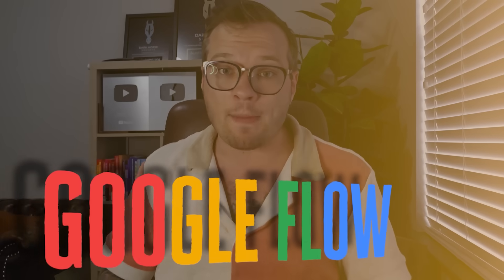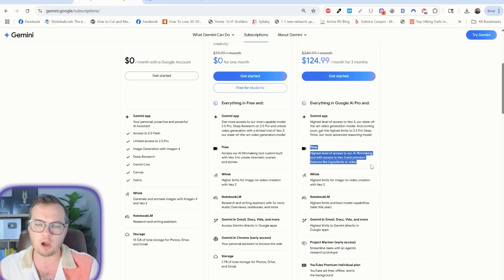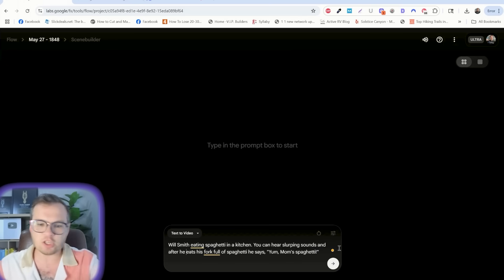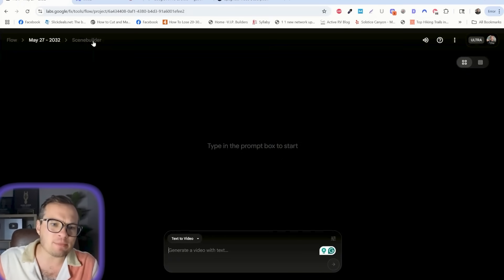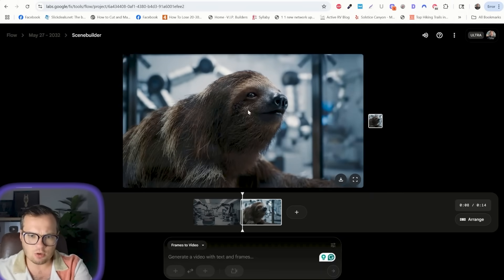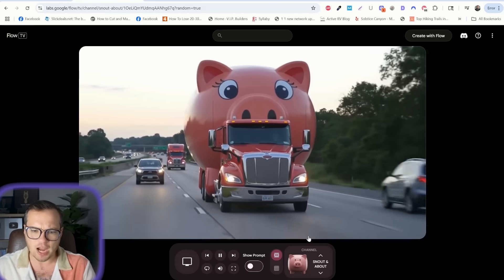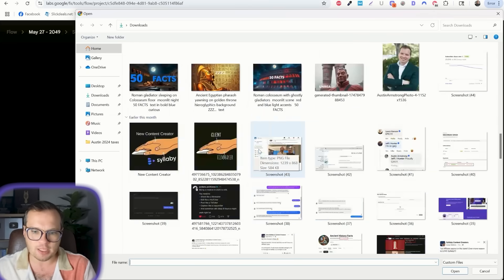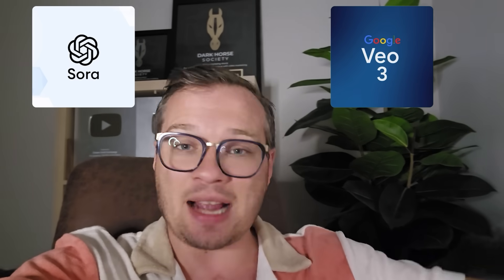How To Use Google FLOW W/ VEO 3 (Easy Beginners Tutorial)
Here's a step-by-step Google Veo 3 tutorial. Check out the timestamps for everything you want to know!
Chapters:
What is Google Flow? 00:20
How to access Google Flow 00:55
How much does Google Flow cost? 1:08
How to use Google Flow 01:27
Google Flow with VEO 3 results 03:01
How to use Google Flow scene builder 03:56
Google Flow watch TV  06:22
How to do image to video with VEO 3 07:40